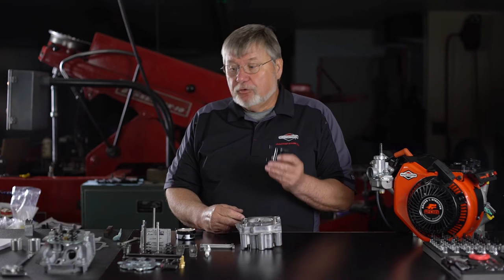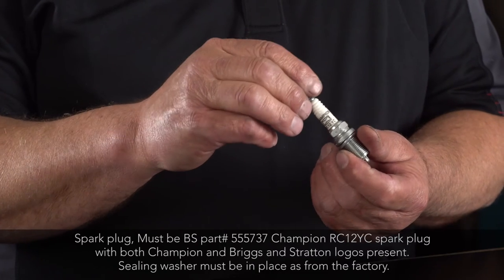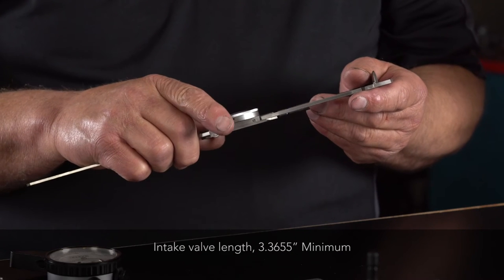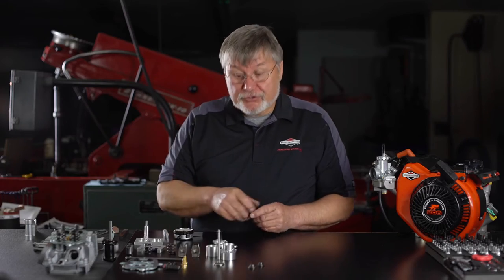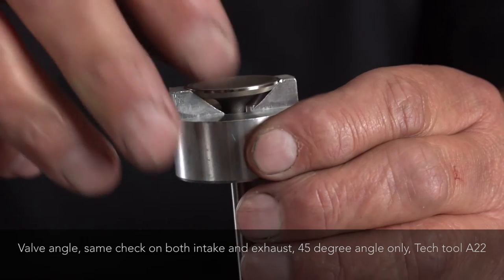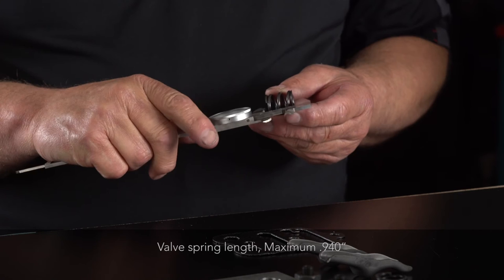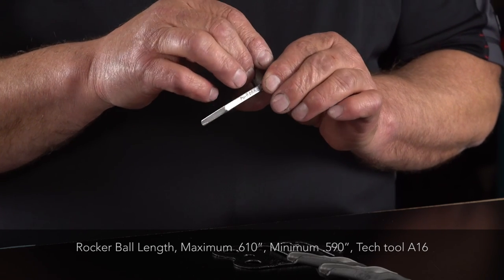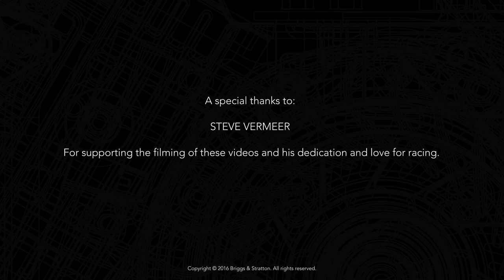Briggs 206 Cylinder Head Part 2